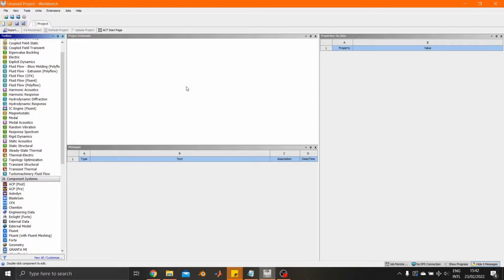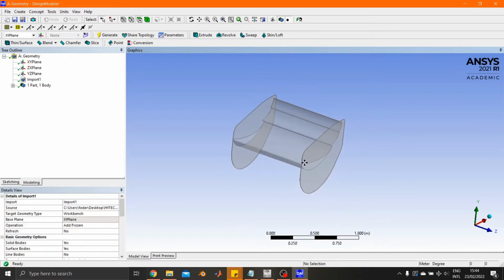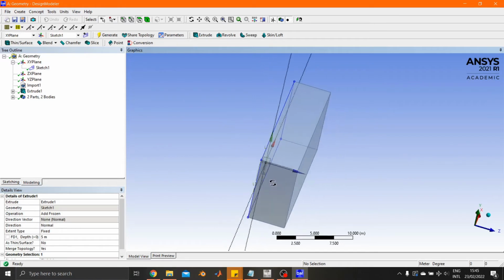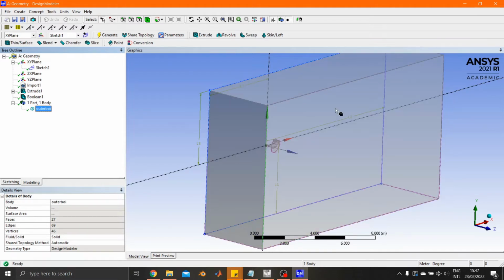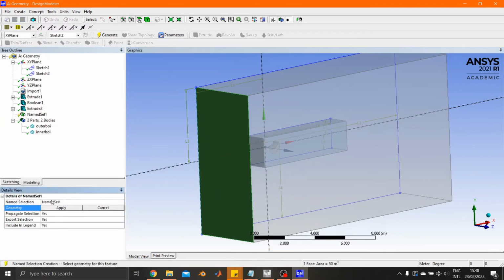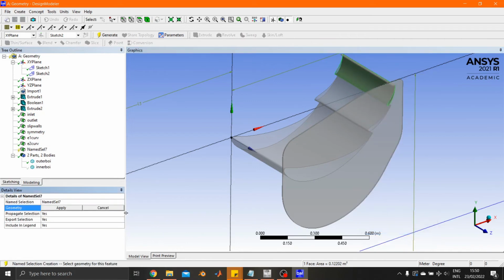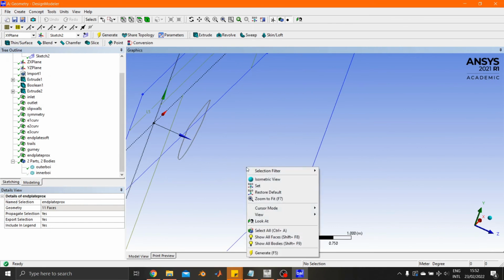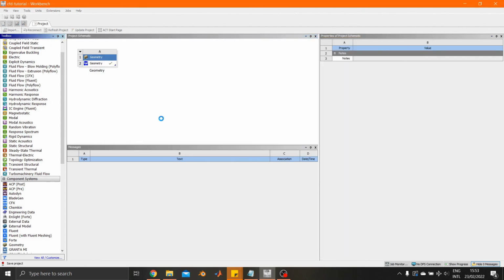HyTech Racing - ANSYS Fluent CFD Tutorial Part 1/4 - Geometry Preparation